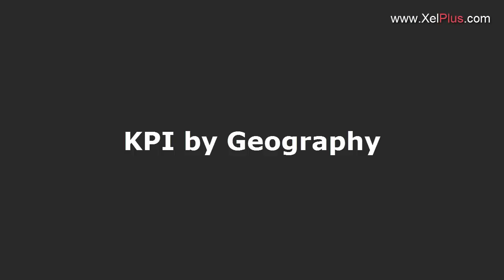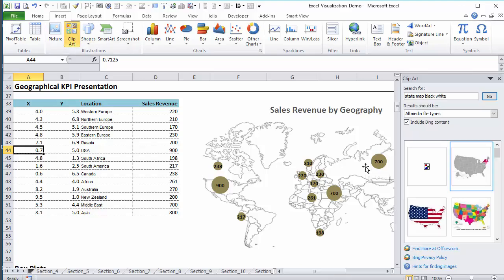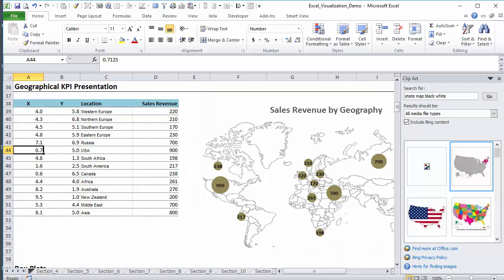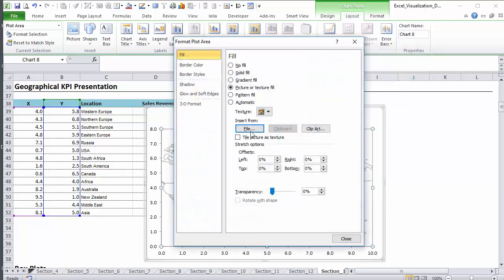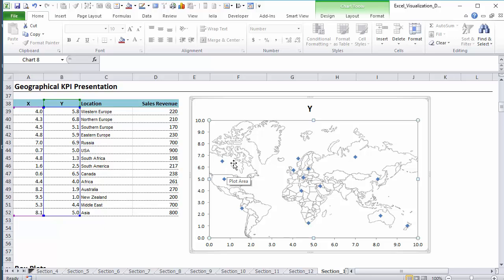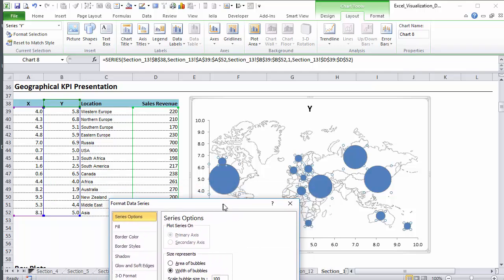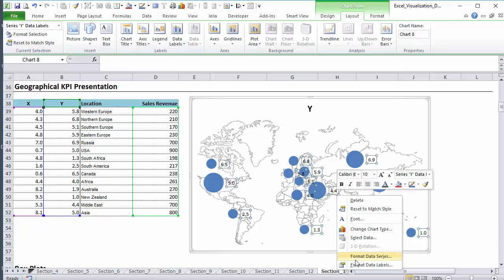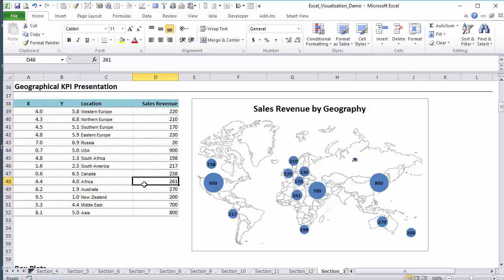Visualize Data Geographically in Excel with Dynamic Bubble Charts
In this lecture you learn how to visualize key performance indicators (KPIs) by geographical locations. The best part is that you can do this on any version of Excel and you can use any map you like.

Here's what you'll explore:
▪️ Basics of Scatter and Bubble Charts: Recap the fundamentals of scatter plot and bubble charts as a foundation for more complex visualizations.
▪️ Creating Geographic Bubble Charts: Learn step-by-step how to create a bubble chart that represents KPIs such as sales revenue across different geographical regions and countries.
▪️ Customizing Your Chart: Discover how to adjust the bubble sizes to represent data accurately and how to place data labels for clear readability.
▪️ Initial Map Setup: Understand the initial steps required to set up your map, including pinpointing locations using X and Y coordinates and ensuring your axis scales are fixed.
▪️ Flexibility with Maps: Find out how to use various types of maps, including company-specific or clip art maps, to suit your visualization needs.
▪️ Practical Data Label Adjustments: Get tips on formatting data labels to ensure they are visible regardless of the bubble size.
▪️ Reusable Map for Multiple KPIs: Learn how the initial setup effort pays off by allowing you to reuse the same map for different KPIs in future projects.

Excel 2016 comes with a new feature called 3D maps. It's a fancy new addition to Excel that allows you to present your data on a map and even create a mini movie out of it. But sometimes a simple 2D graphic is the best messenger. This lecture shows you how you can easily show your values (KPIs) on any map.